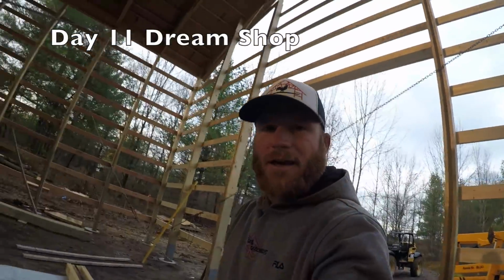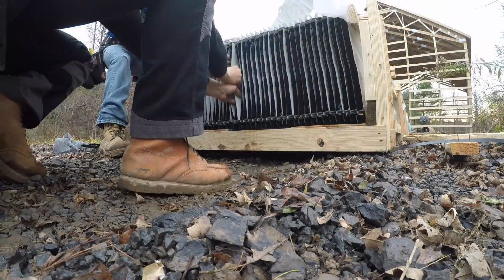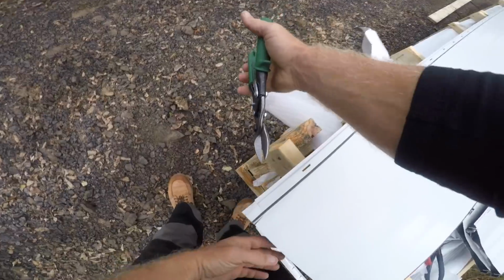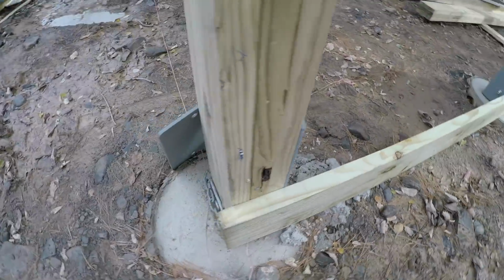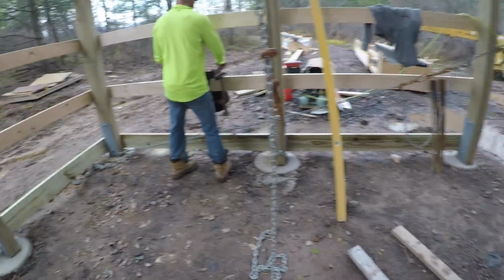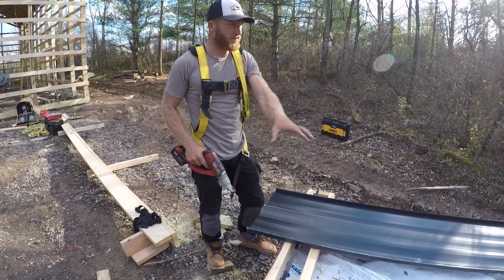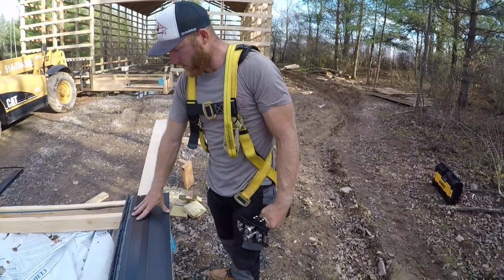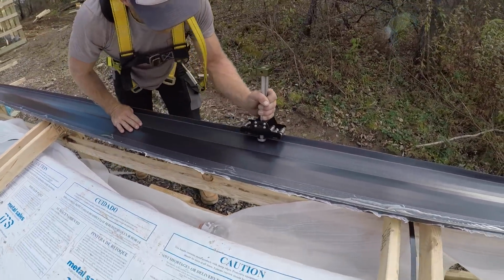Day 11... DiResta Dream Shop Series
Day 11 of the DiResta Dream Shop Series includes more roofing as well as some misc. tasks in between a rain delay. Sorry for the delay, its tough. you know, running a business, building everyday, being a dad, a husband, and then oh yeah creating content. lol enjoy, and if you like these videos, subscribe and give them a thumbs up. the feedback will help me shape my future content.